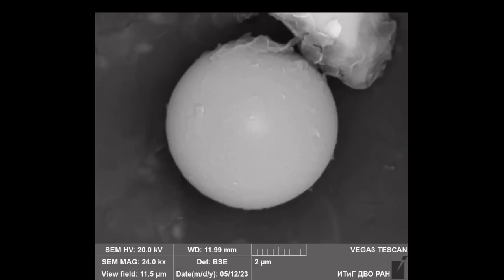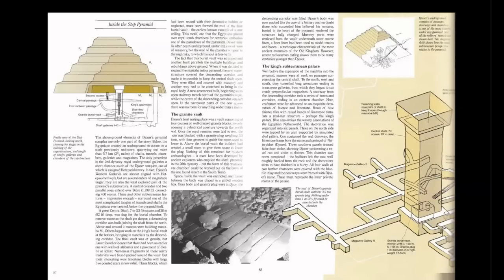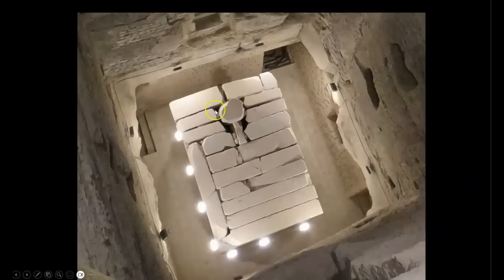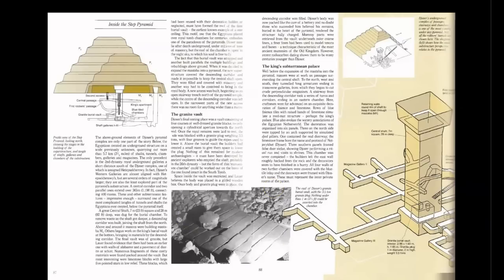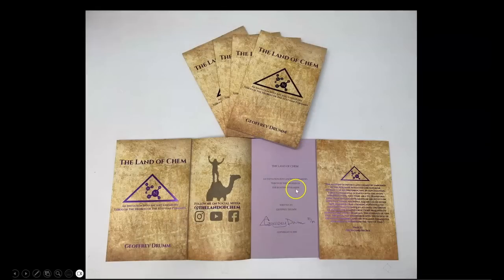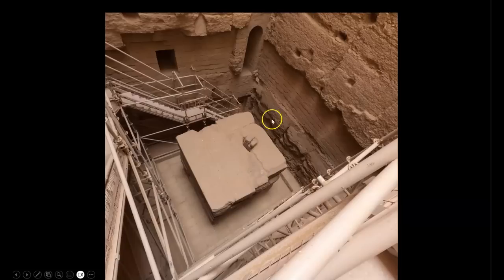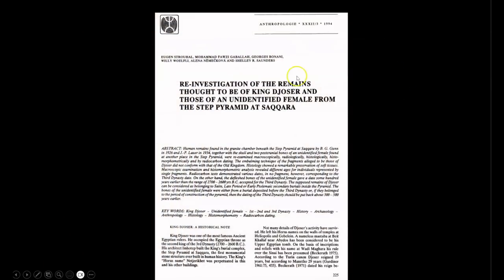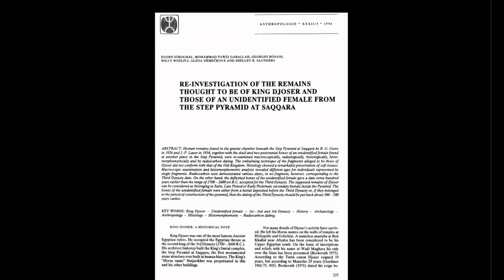Episode 96: ANCIENT CHEMISTRY TECHNOLOGY - Copper Lined Methane Gas Containers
Ancient technology of the Egyptian Pyramids using physics and chemistry. Secrets of a lost civilization. Mysteries of lost ancient technology from ancient Egypt. Ancient history, chemistry and physics. Lost technology of ancient Egypt. Ancient chemical engineering. The function and true purpose of the Egyptian Pyramids. Ancient Egypt secrets revealed. Chemistry technology of ancient Egypt. Esoteric symbols of ancient alchemy. Mysteries of ancient ascension technology.

In today's Episode, I will be presenting some exciting research revelations regarding the red granite, plugged containers at the Step Pyramid complex in Saqqara.